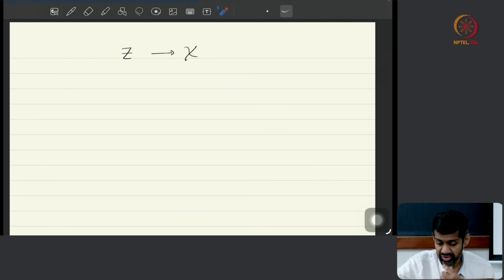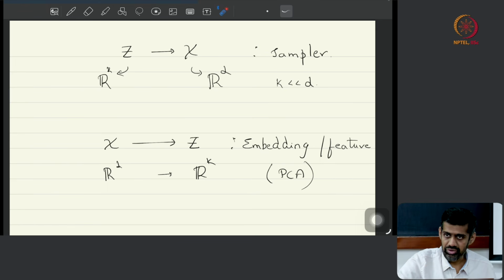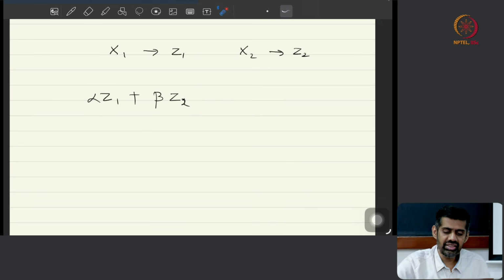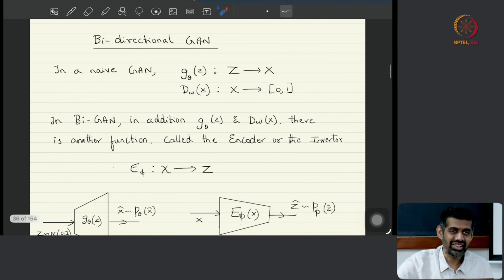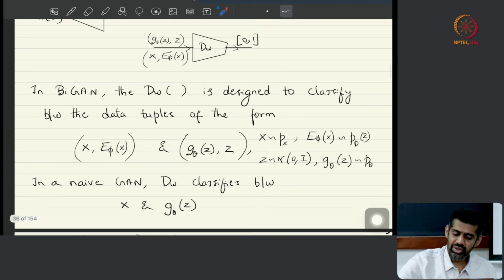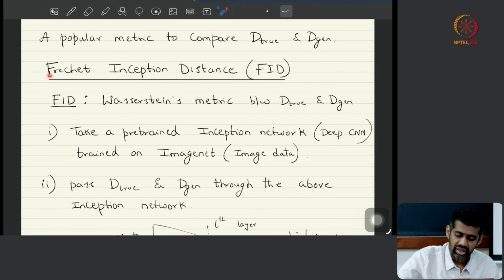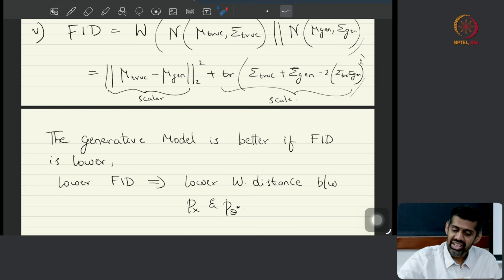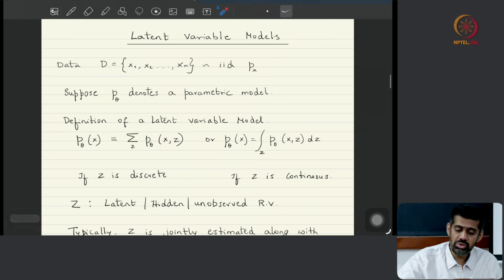Lec 07 Inversion with GANs and FID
Inversion with GANs, Bi-Directional GANs and FID Score